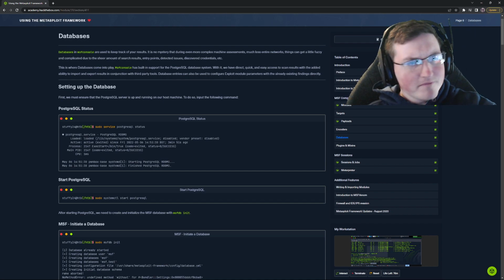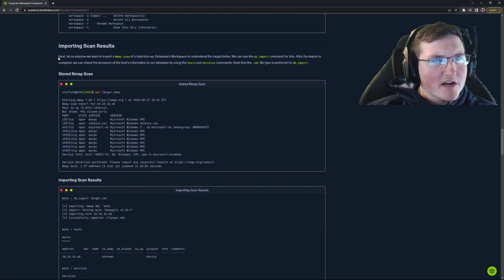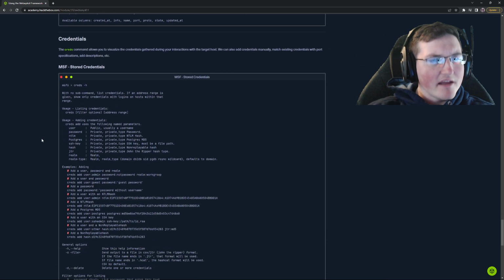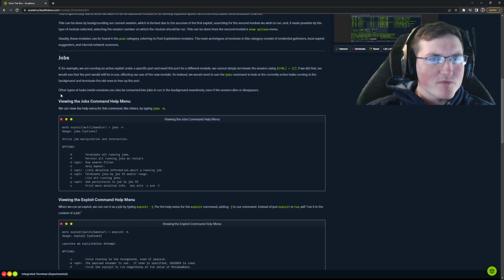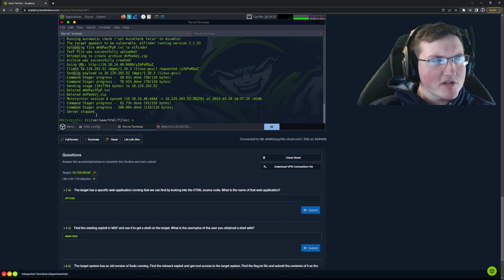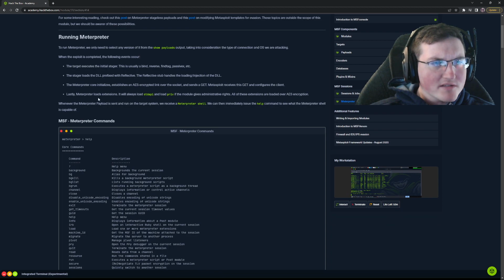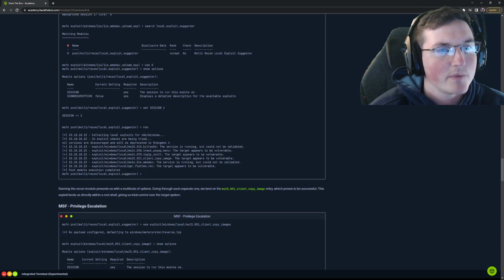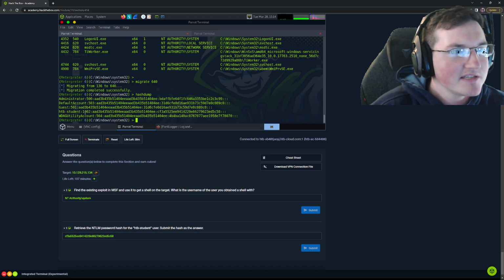Hack the box academy : Using the Metasploit Framework Pt 3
This is an entry level hack the box academy box part 3 of the series. This is an entry into metasploit framework and a great box to get your feet wet into metasploit. Great starter box.